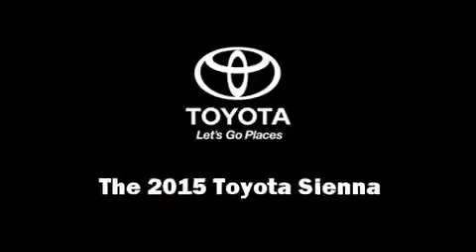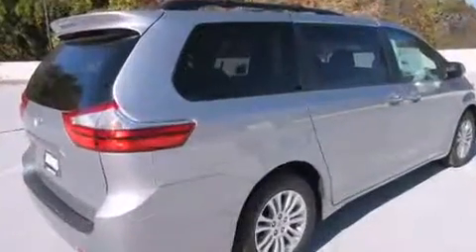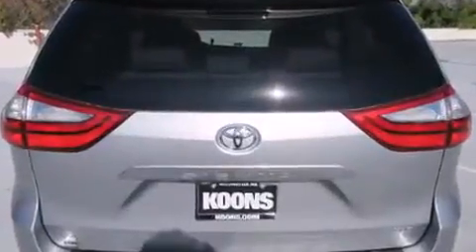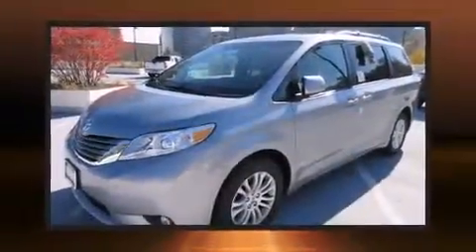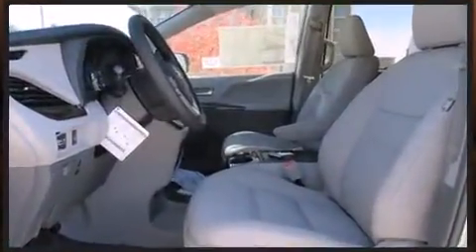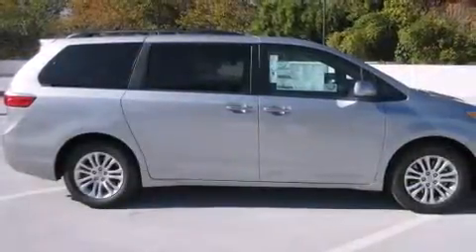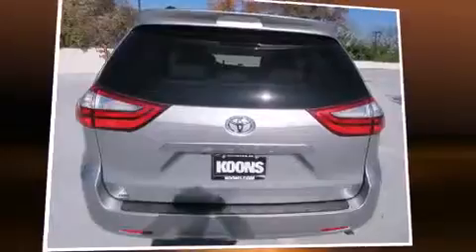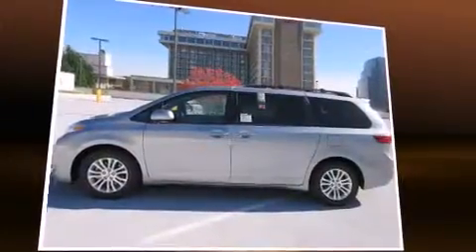2015 Toyota Sienna XLE in Arlington, VA 22207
Discerning drivers will appreciate the 2015 Toyota Sienna. A 3.5 liter V-6 engine pairs with a sophisticated 6 speed automatic transmission, providing a smooth and predictable driving experience. Top features include heated front seats, a built-in garage door transmitter, a power seat, an automatic dimming rear-view mirror, power moon roof, a power liftgate, power windows, and a blind spot monitoring system. Features such as automatic climate control and leather upholstery prove that economical transportation does not need to be sparsely equipped. Storage solutions are integrated throughout the interior, demonstrating thoughtful attention to detail. Third row seats expand the maximum passenger capacity to 8. You and your passengers will enjoy the stereo system, which includes a CD player with MP3 capability, steering wheel mounted audio controls, and 6 well positioned speakers. Toyota ensures the safety and security of its passengers with equipment such as: head curtain airbags, front SIDE impact airbags, traction control, brake assist, anti-whiplash front head restraints, a panic alarm, and 4 wheel disc brakes with ABS. Various mechanical systems are monitored by electronic stability control, keeping you on your intended path. We pride ourselves in consistently exceeding our customer's expectations. Please don't hesitate to give us a call.